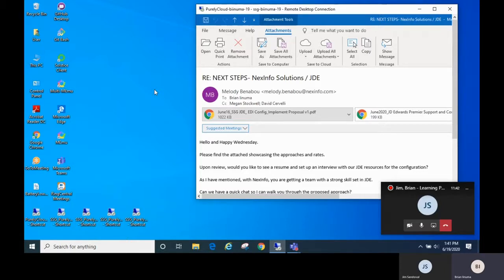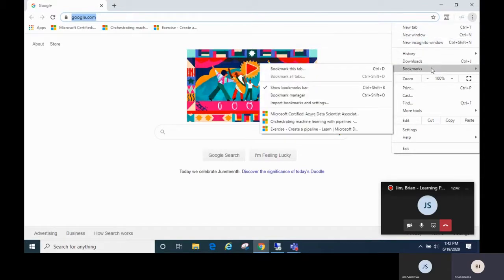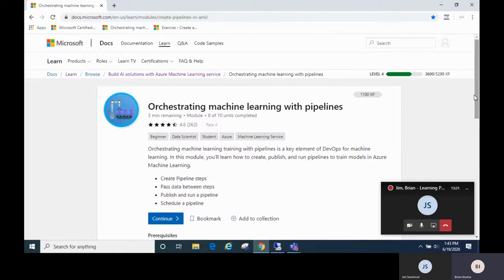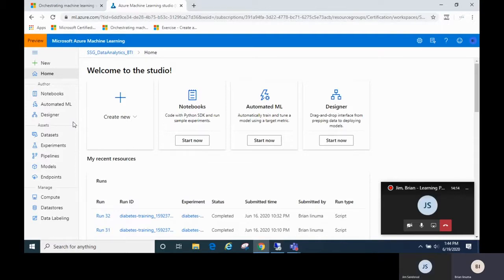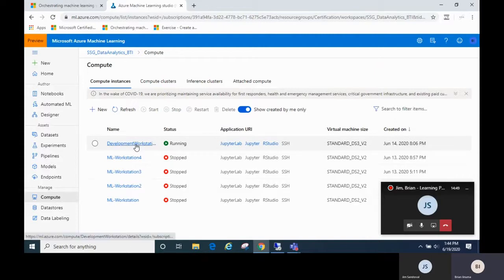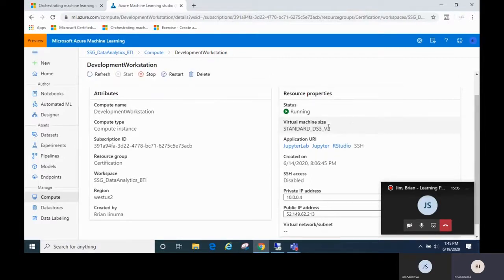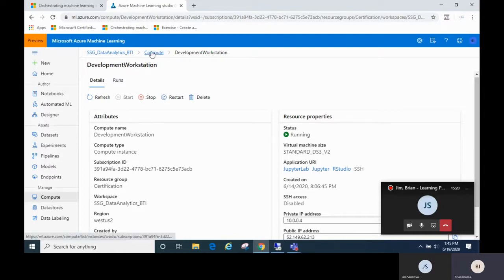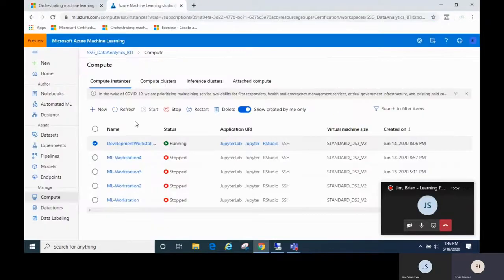In Pursuit of Data Analytics Competency (short)